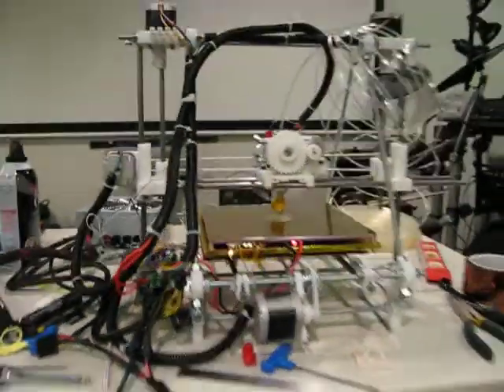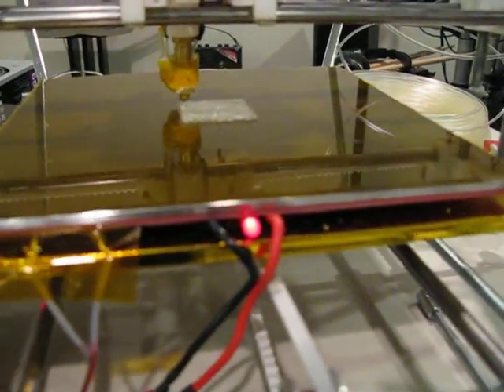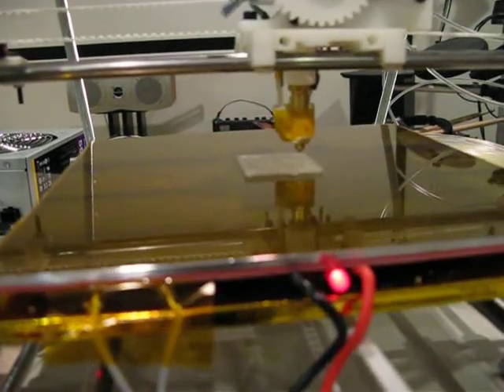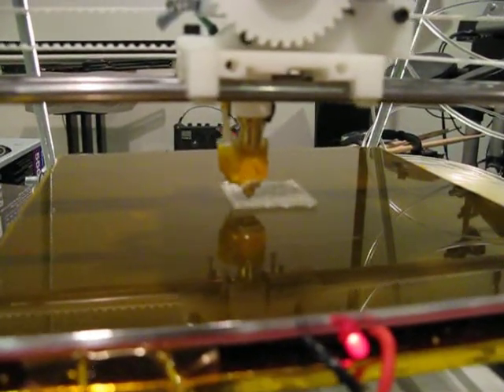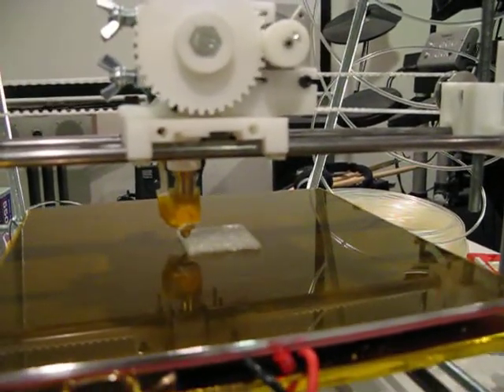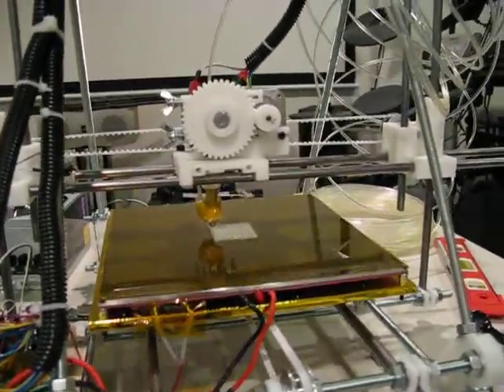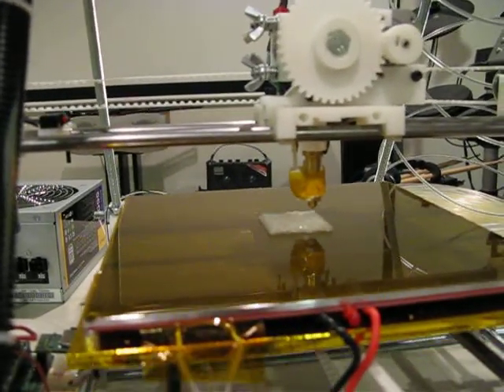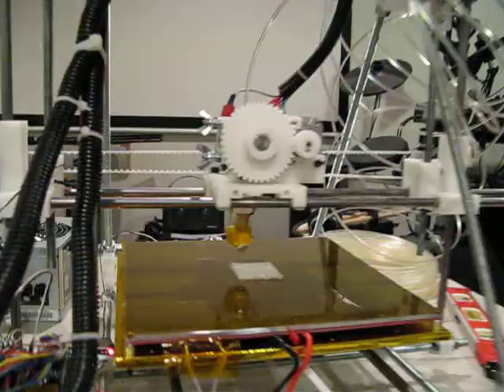Hacksbot.com Mendel Prusa 3D Printer Build Printing!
In this update of the 3D Printer build log we have a working 3D printer